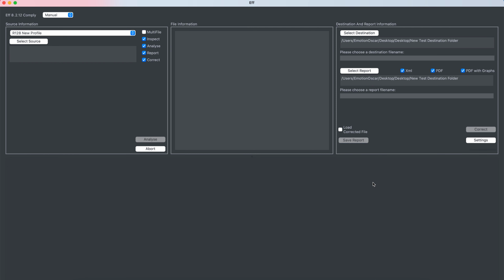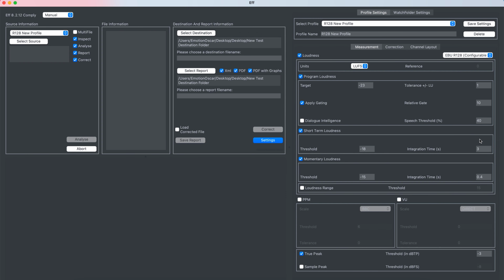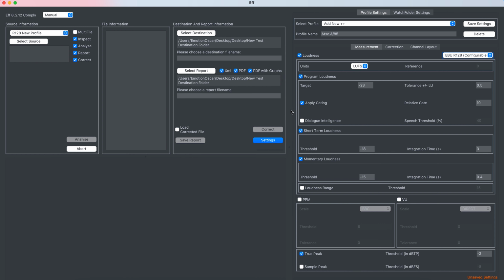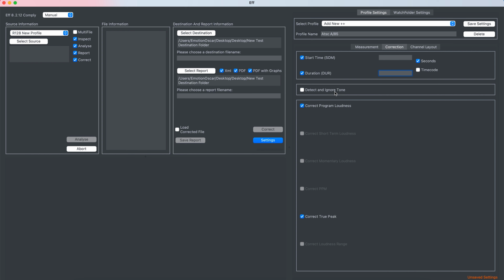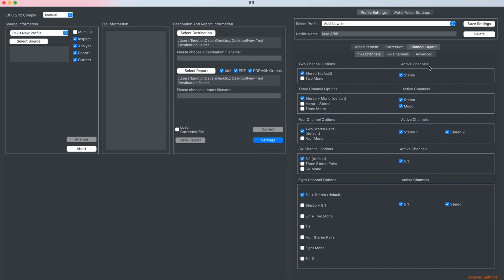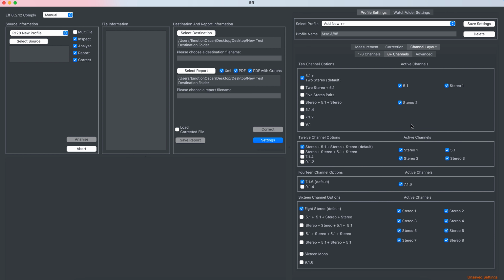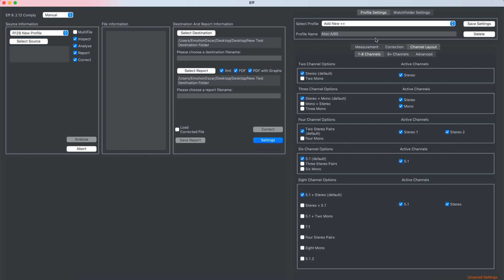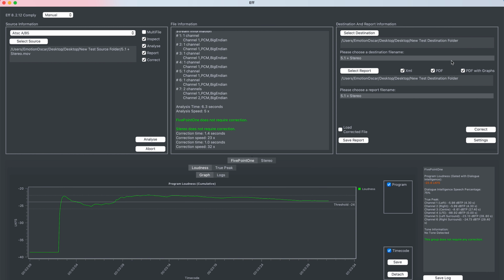Emotion Systems | Eff Loudness Profile Setup